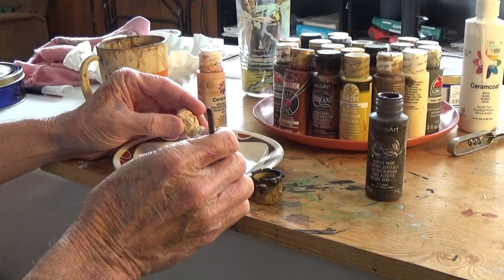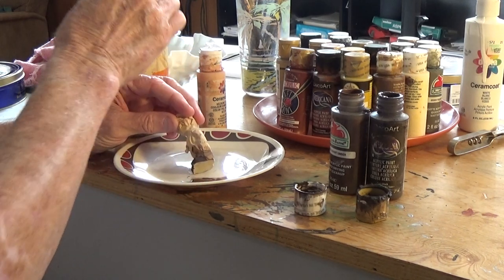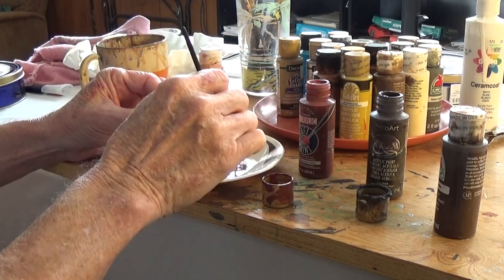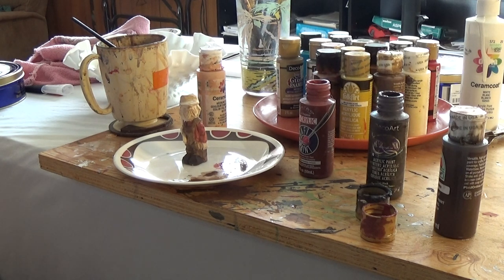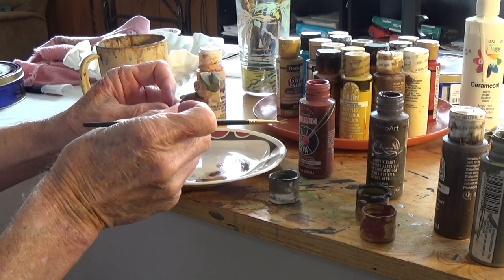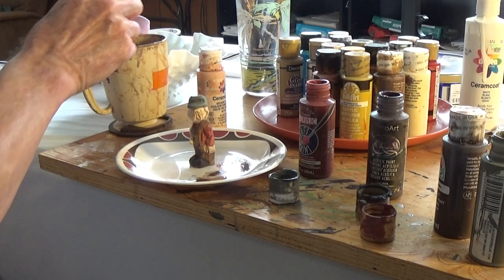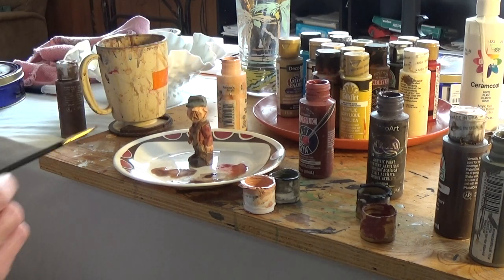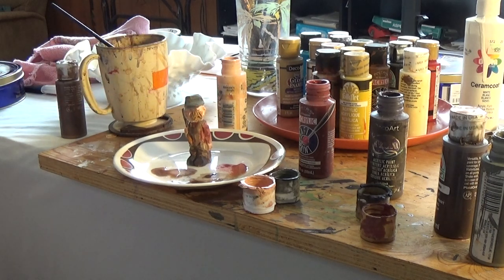Painting The 3 inch Figure